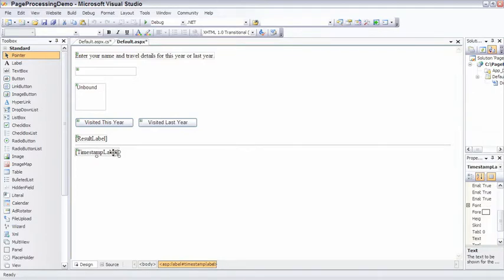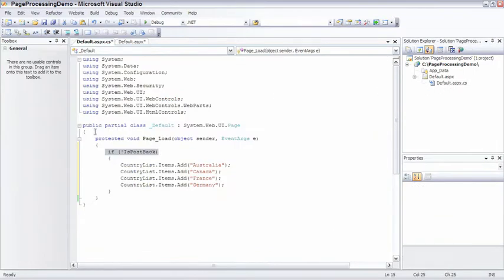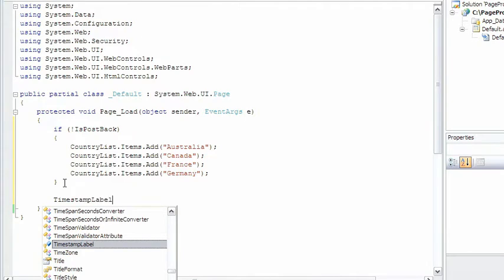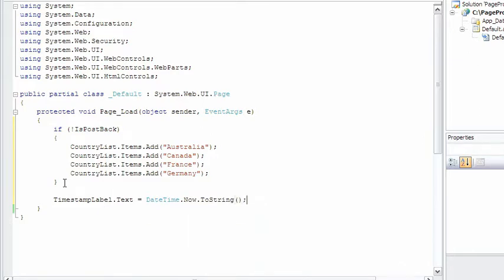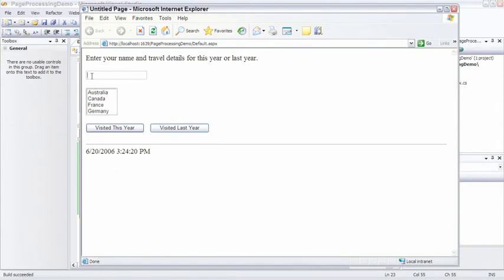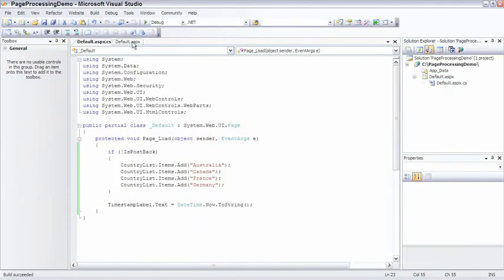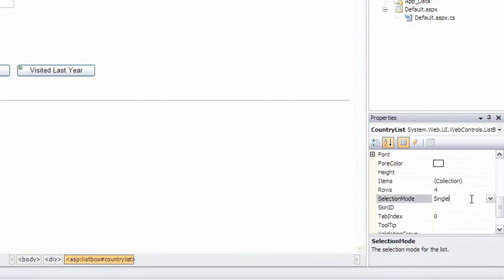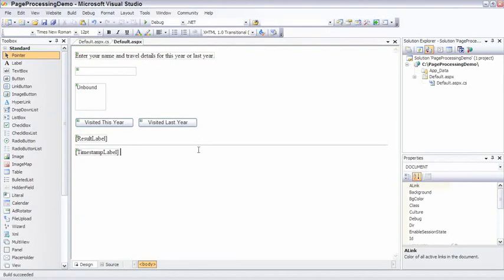ASP.NET P1 L03 T04